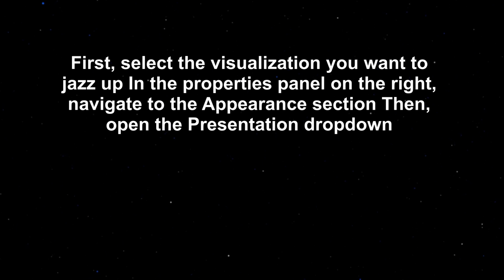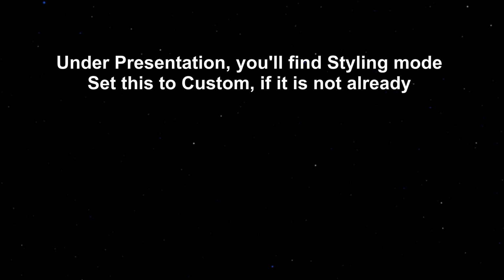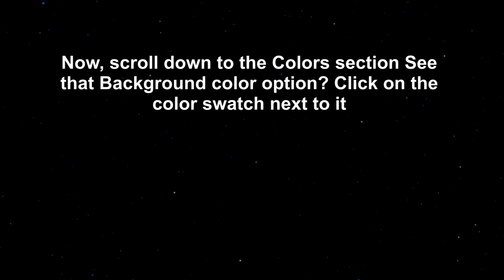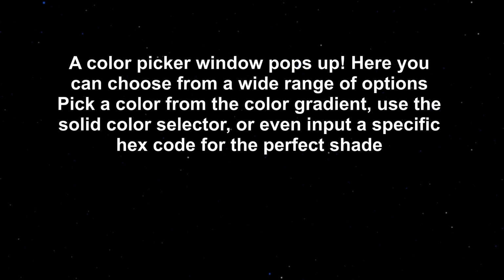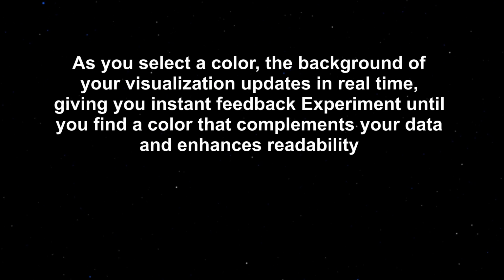How to Set Background Color for Visual In Qlik Sense - KevinHowTo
How to Set Background Color for Visual In Qlik Sense demonstrates how to customize the background color of visualizations in Qlik Sense, allowing you to enhance the visual appeal and highlight key insights within your dashboards through strategic color choices.

00:00 Intro
00:12 Select Visualization
00:18 Styling Mode
00:24 Background Color Option
00:30 Color Picker Window
00:39 Real Time Update
00:44 Expression Editor
00:50 Final Dashboard